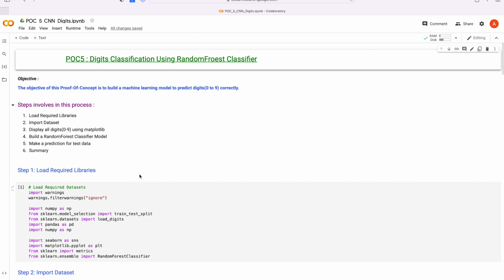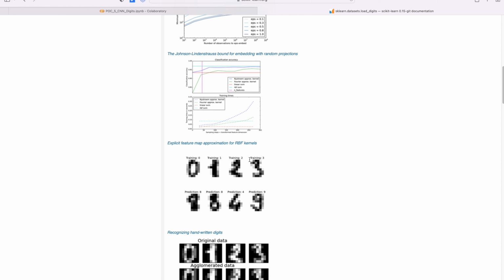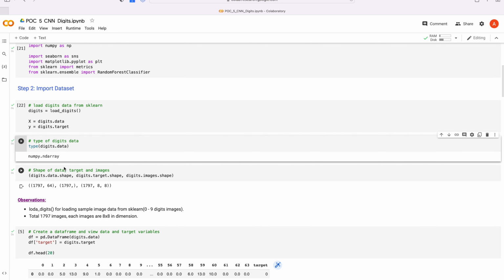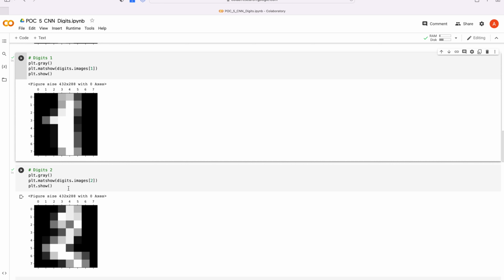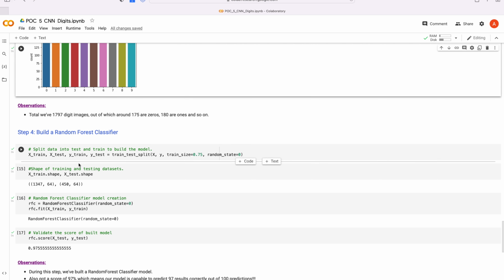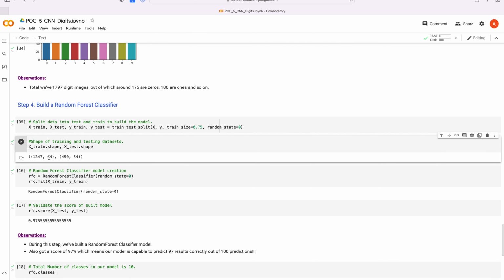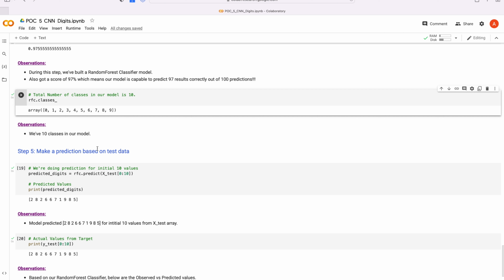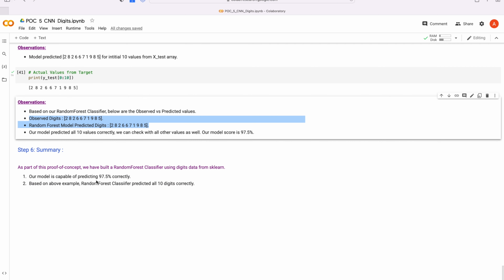POC#5 : Digits Classification Using Random Forest Classifier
Objective :
The objective of this Proof-Of-Concept is to build a machine learning model to predict digits(0 to 9) correctly.

Steps involves in this process :

1) Load Required Libraries
2) Import Dataset
3) Display all digits(0-9) using matplotlib
4) Build a RandomForest Classifier Model
5) Make a prediction for test data
6) Summary